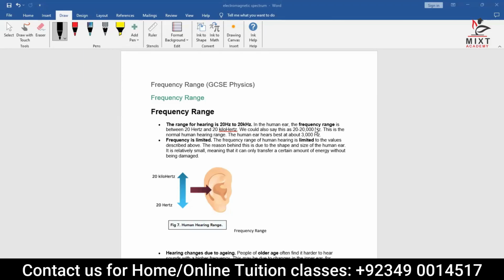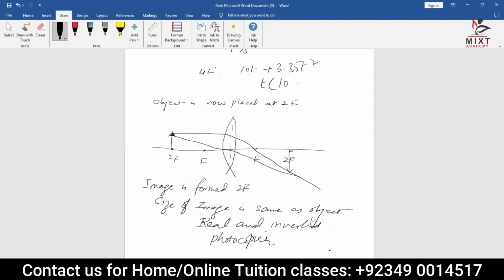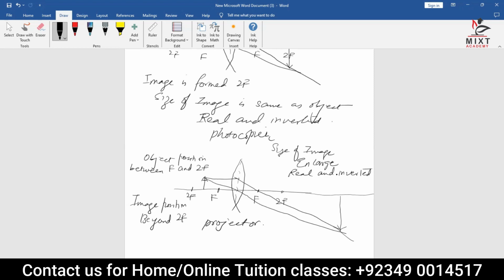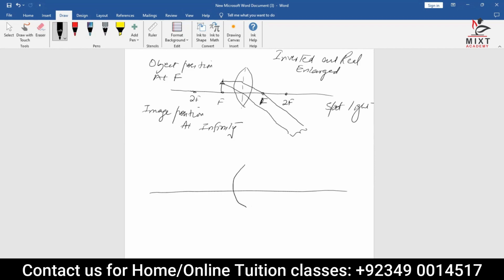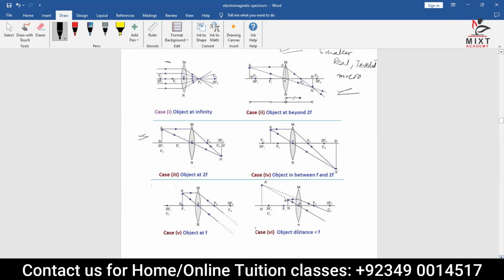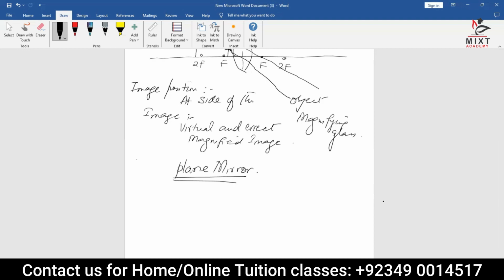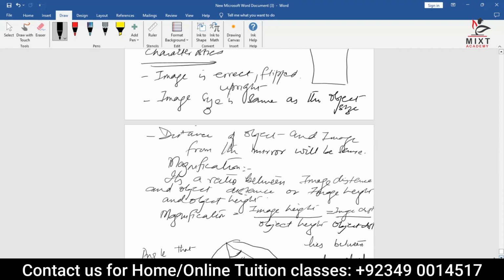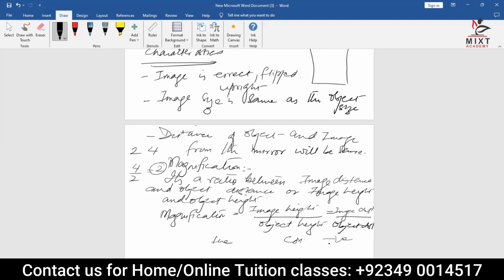Topic: image for mation by convexlens - Sir Amir Waleed - Mixt Academy